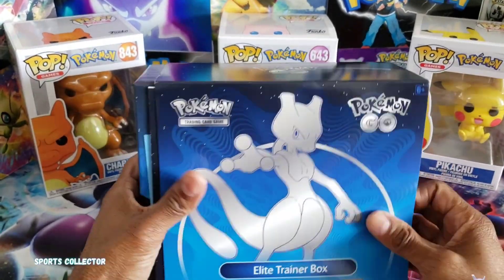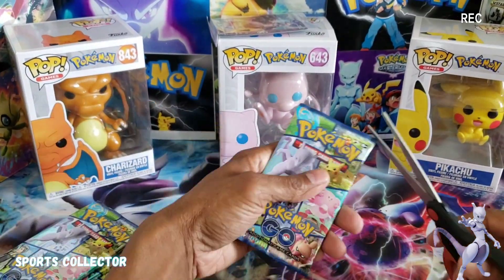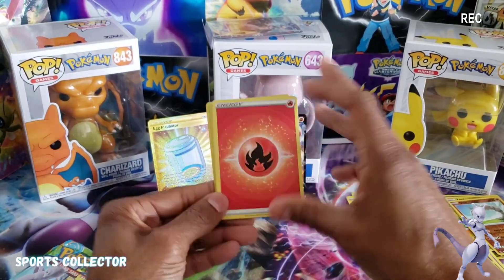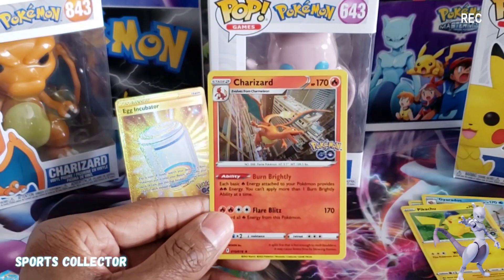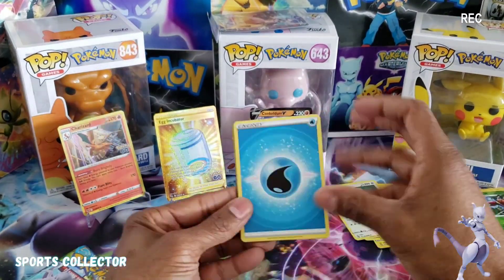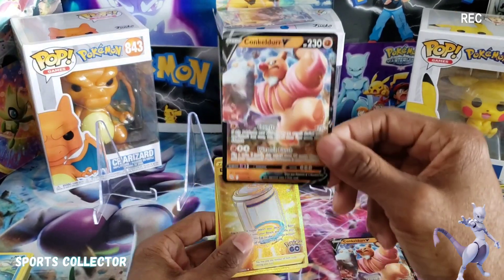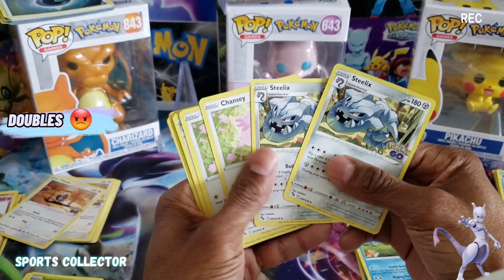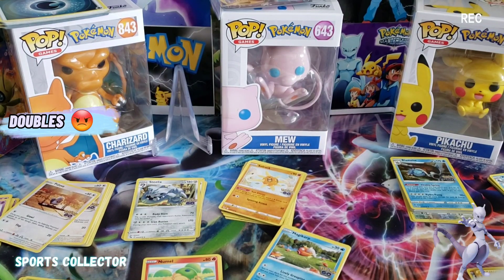Pokémon Go ETB Opening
Pokemon Go ETB Opening